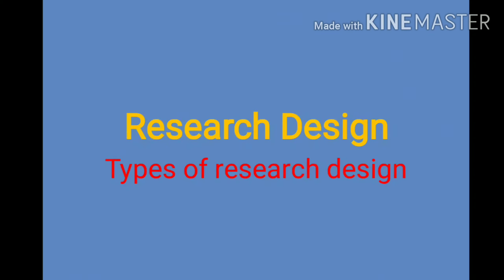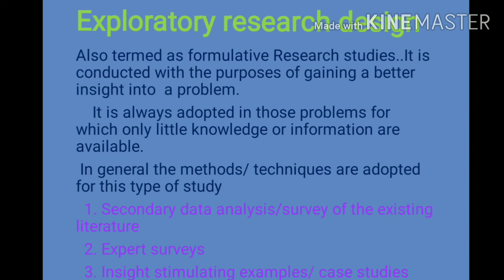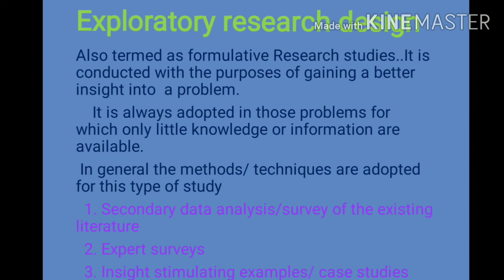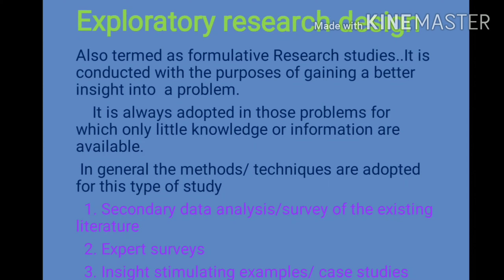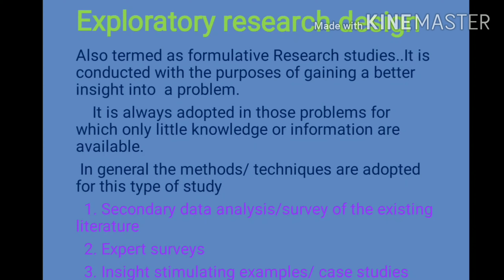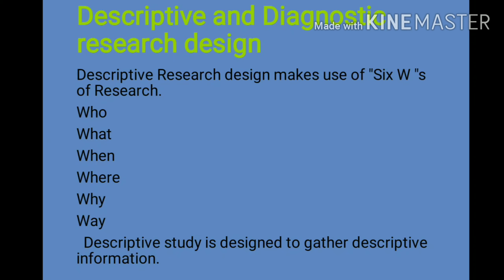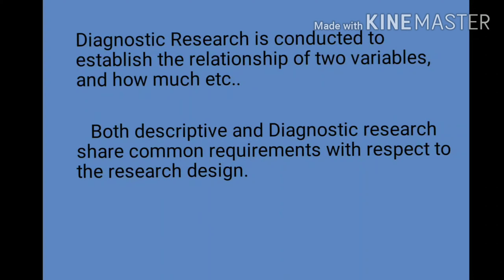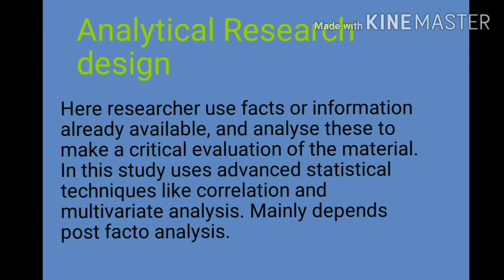Types of research design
Research design ,types of research design